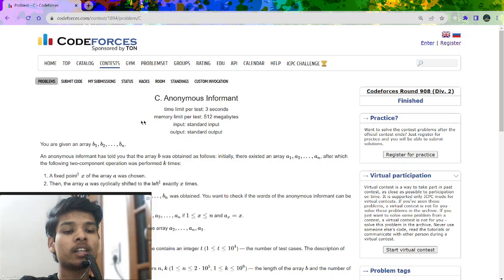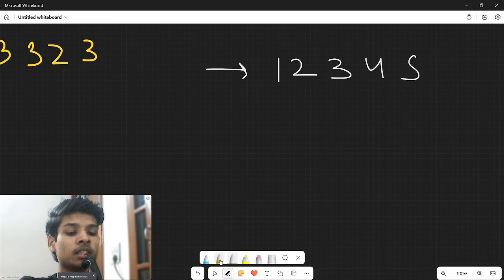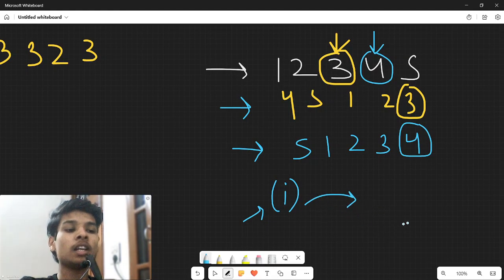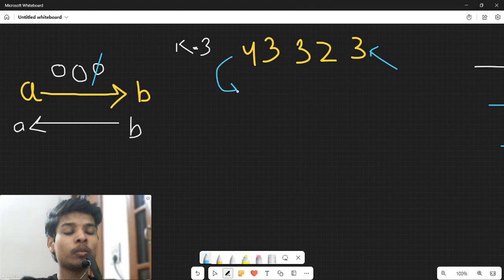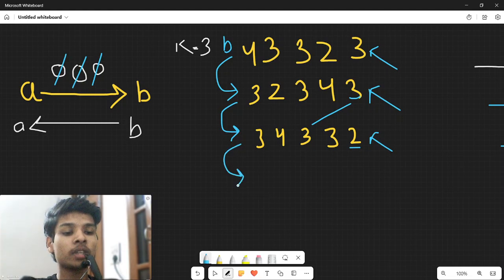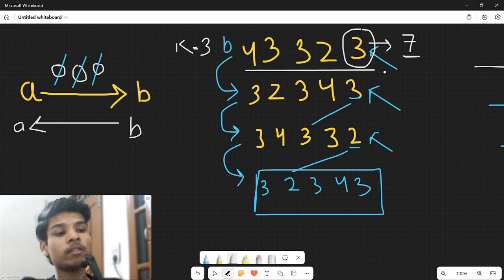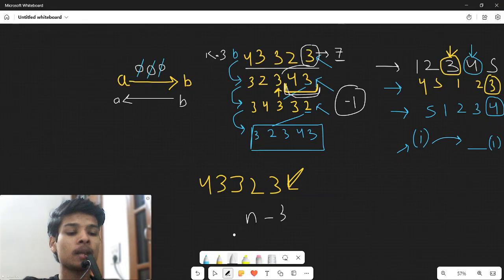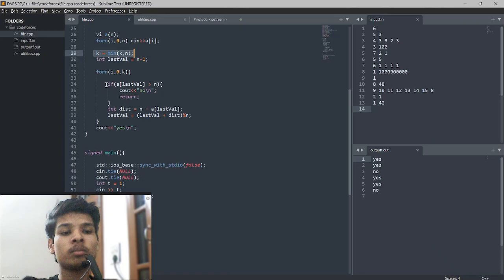C Anonymous Informant Codeforces Solution | Codeforces Round 908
C Anonymous Informant Codeforces Solution